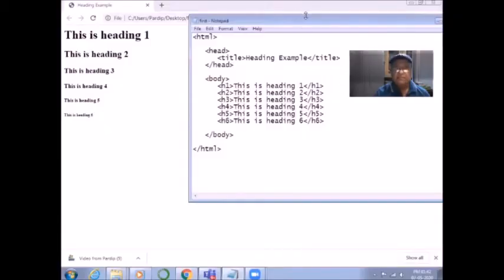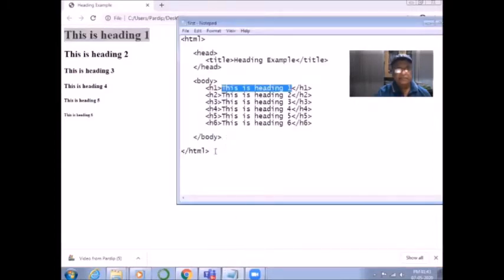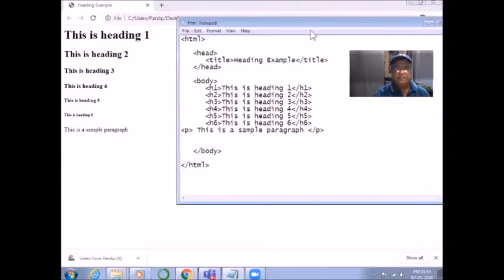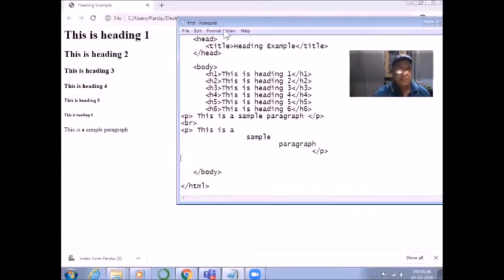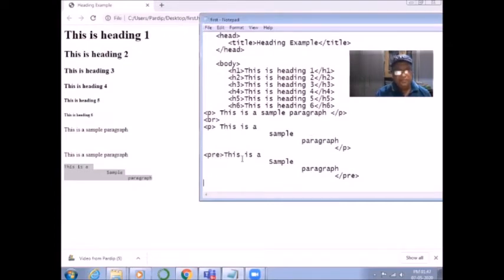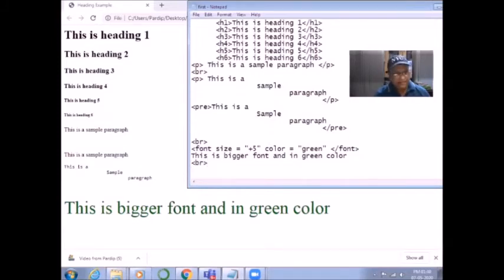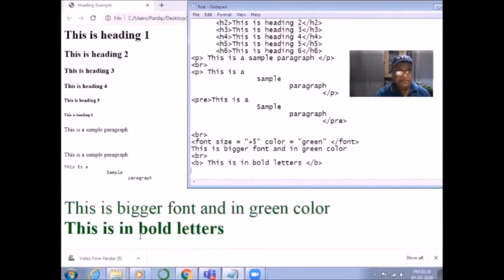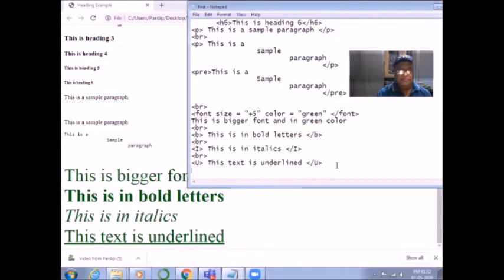HTML Basics Part 1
This video shows the basic structure of a HTML document and some simple tags which are used to make a web page .